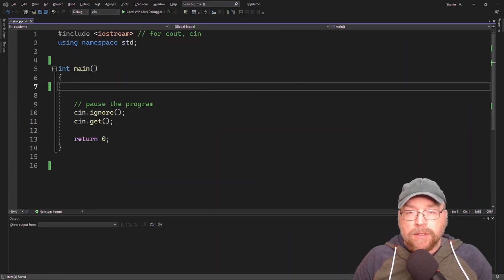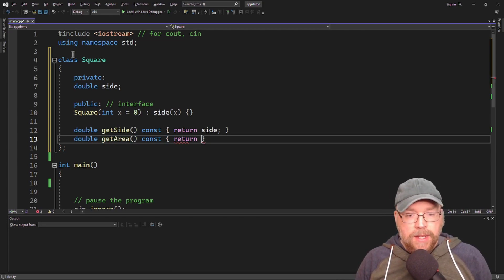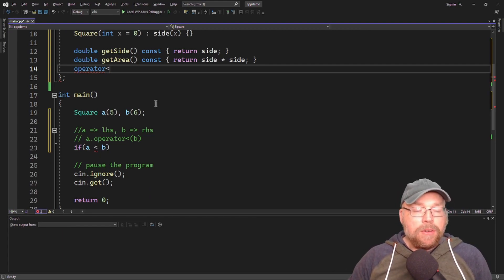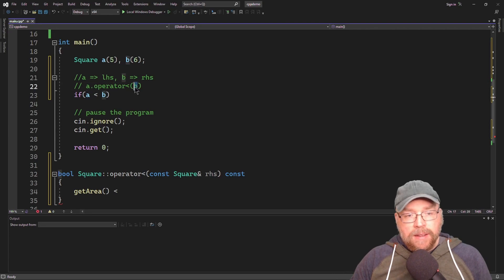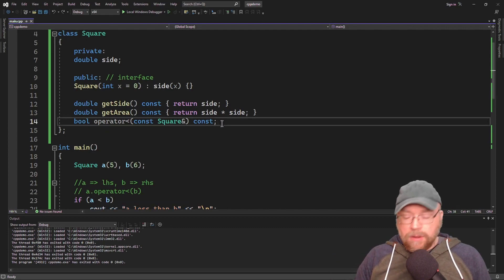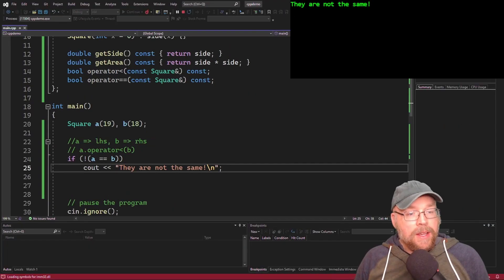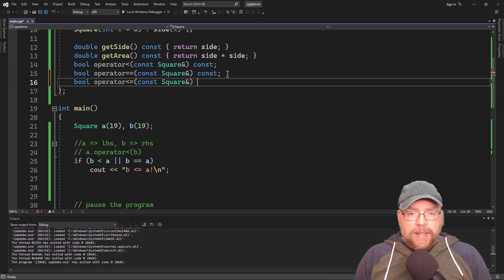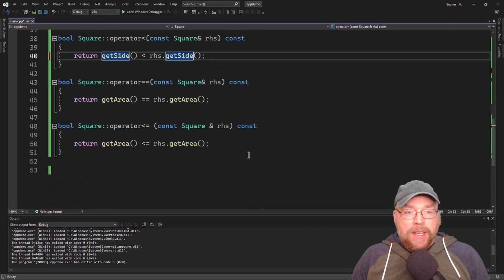C++ Overloading relational operators [7]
Learn how to overload the comparison operators for your classes. We'll cover all of these relational operators:

greater than
less than
equals to
not equals to

 Learn through writing a sample class in this C++ tutorial for beginners written with Visual Studio 2022 C++ .

Bitcoin:  177wfkQwzXiC8o2whQMVpSyuWUs95krKYB